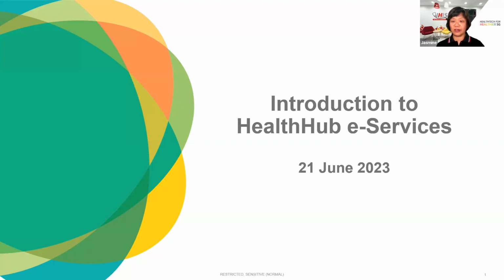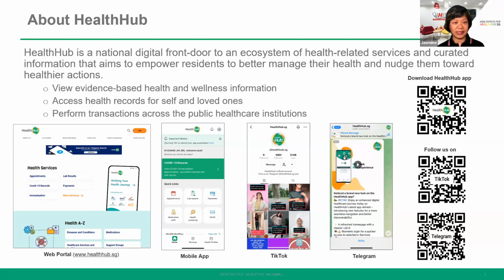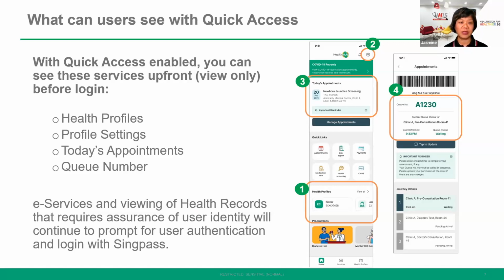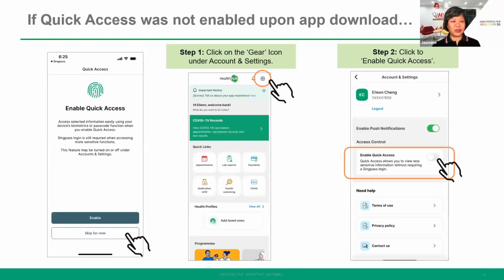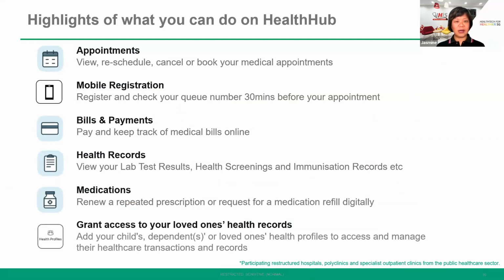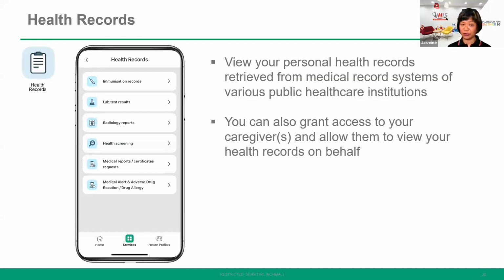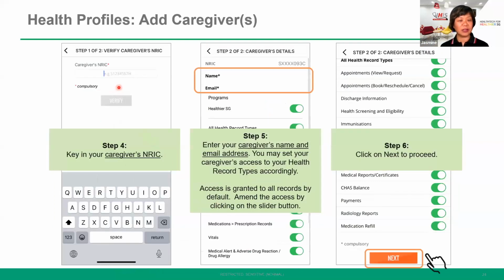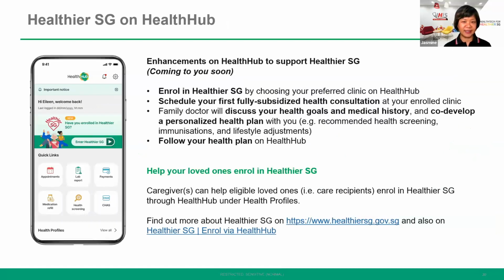Explore New Features of the HealthHub App!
In this session held on 21 June 2023, learn all about the latest features of the HealthHub App - you can book health appointments, obtain queue numbers and access health records for yourself and your loved ones, all in one place on HealthHub. Find out how you can make transactions such as bill payments digitally on HealthHub and learn more about the new features such as medical alerts and allergies.

This talk is organised in collaboration with IHiS. With effect from 27 July 2023, IHiS has been rebranded as Synapxe.

This is a recording of the webinar session conducted for the SmartNationTogether seniors track.

For more information and resources on the HealthHub App, please go